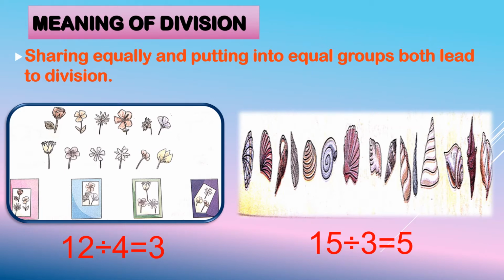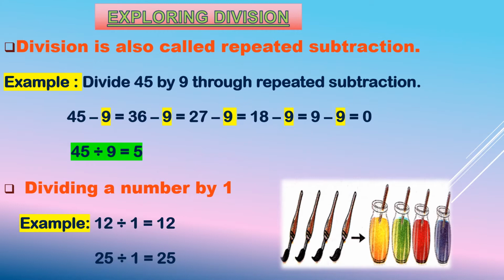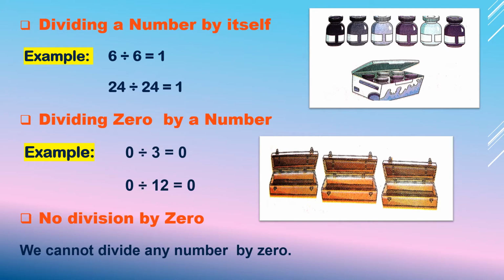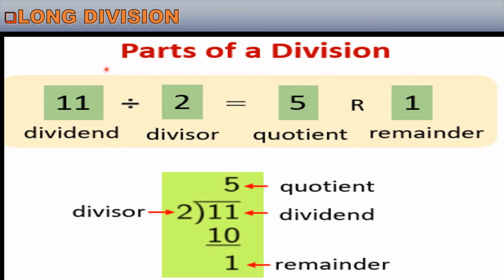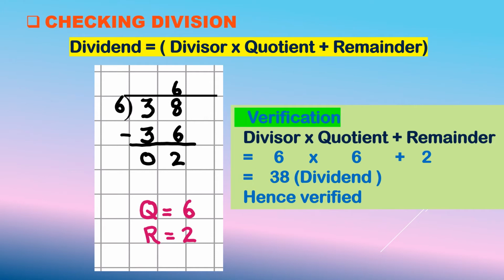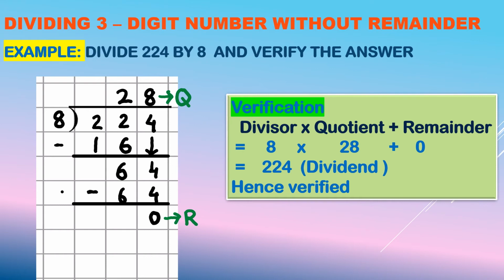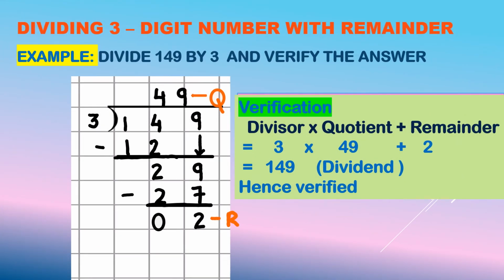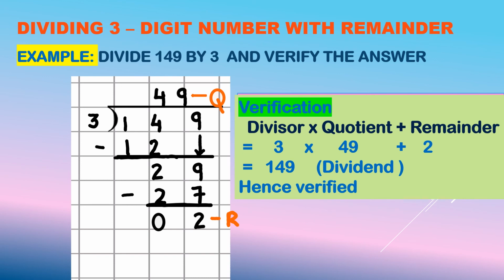CHAPTER 12 CAN WE SHARE?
IN THIS CHAPTER WE ARE GOING TO LEARN ABOUT DIVISION, IMPORTANT FACTS RELATED TO DIVISON AND DIVISON OF 3 DIGIT NUMBERS.